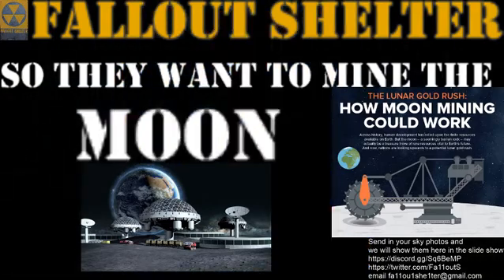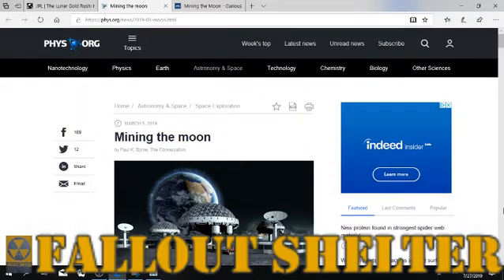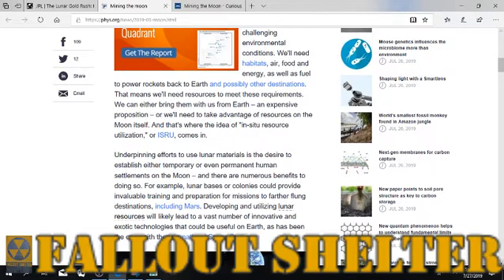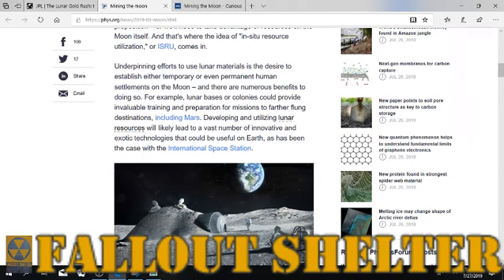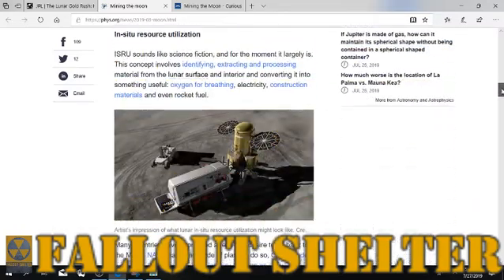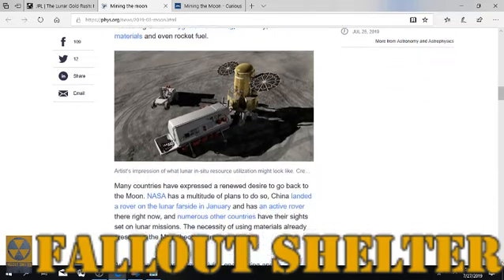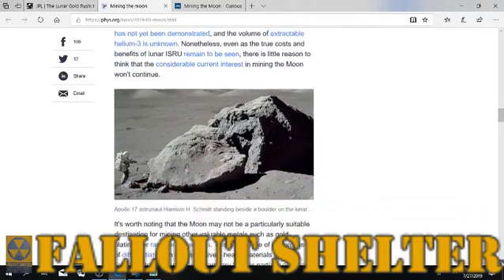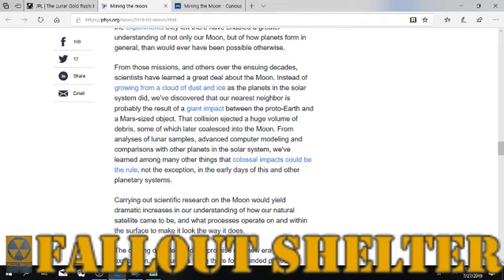So They're Going to Mine the Moon